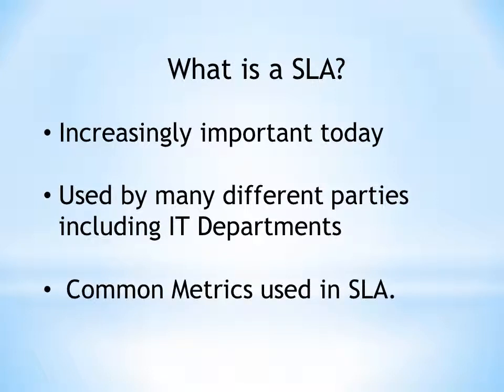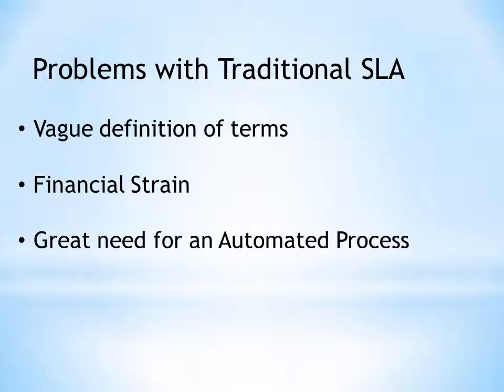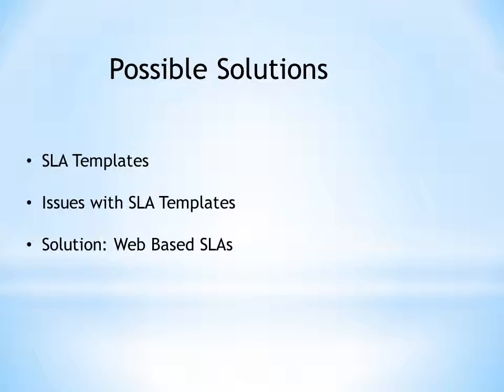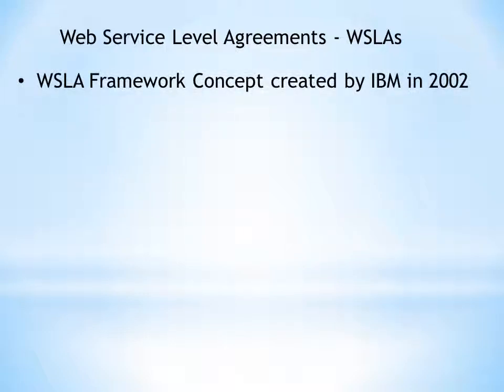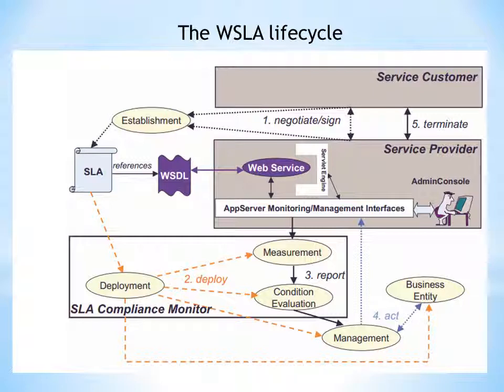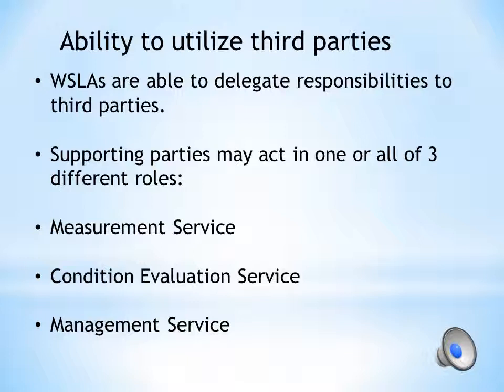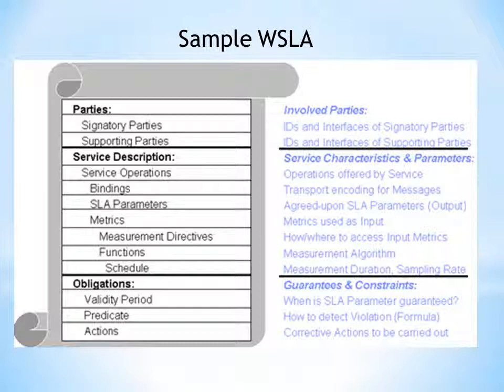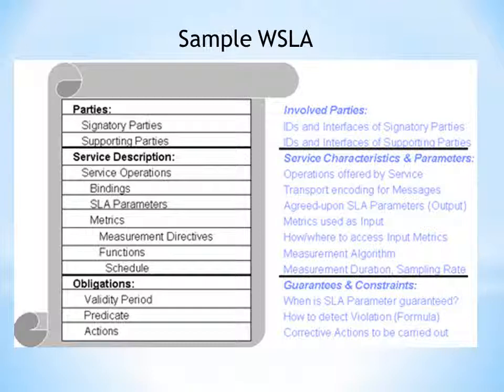TDC 562 Web Service Level Agreements